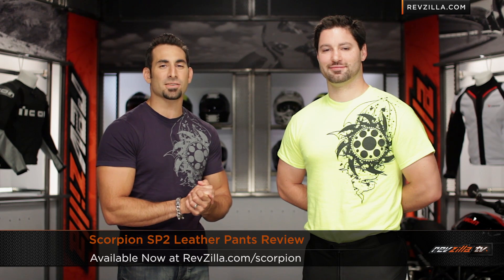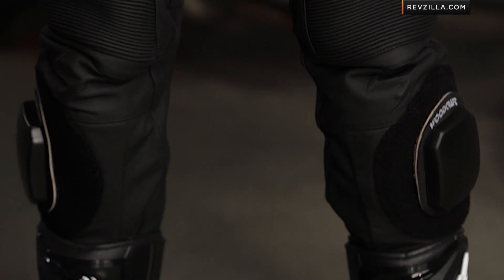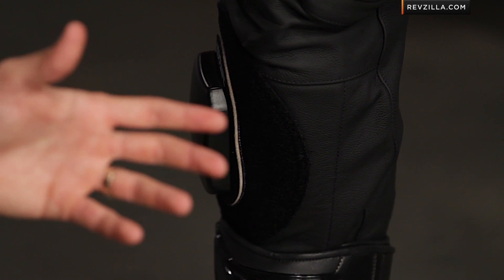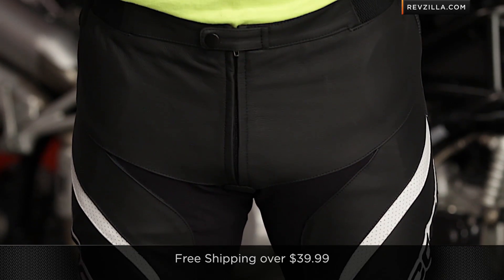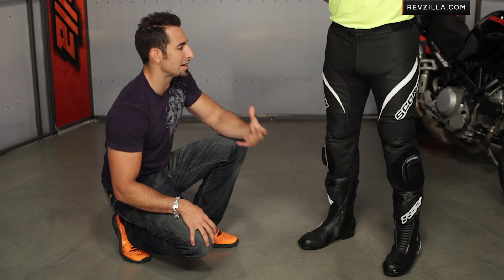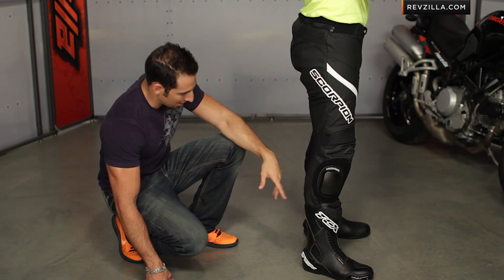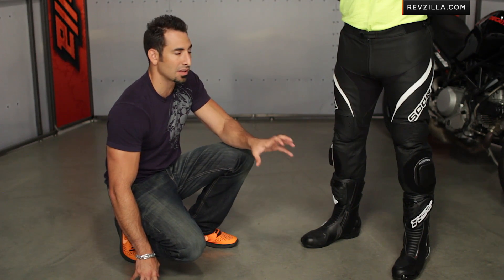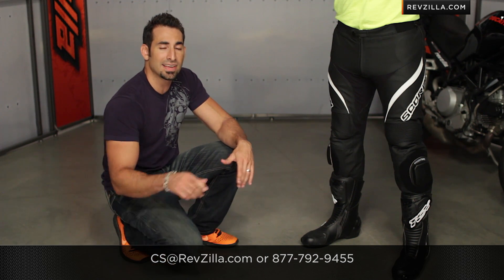Scorpion SP2 Leather Pants Review at RevZilla.com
The Scorpion SP2 leather pants are the perfect mate to the Scorpion SJ2 leather jacket and feature the same premium 1.2 to 1.4mm top-grade cowhide. The SP2 pants feature an in-the-boot sport cut and have velcro patches at the knees that will accept most knee sliders. The SP2, offered in Black only, have white details at the thighs and back and have dual panels of fixed EVA foam at the hips for added impact protection. CE approved Sas-Tec molecular armor comes standard at the knees and is an optional upgrade for the hips. A 21" connection zipper makes for sturdy attachment to the SJ2 jacket and can even be used at the occasional track day. The Scorpion SP2 pants are available in Black only and in US sizes S-3XL